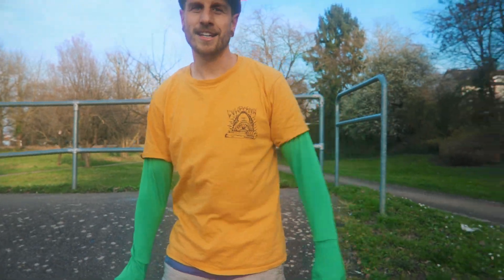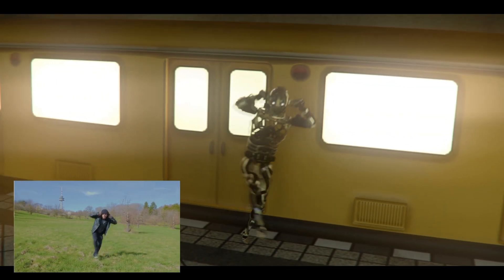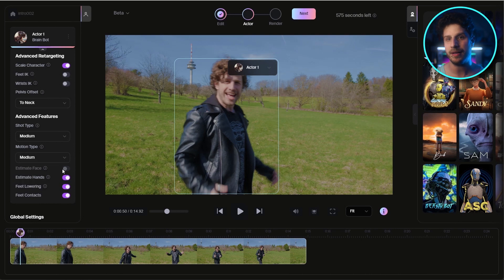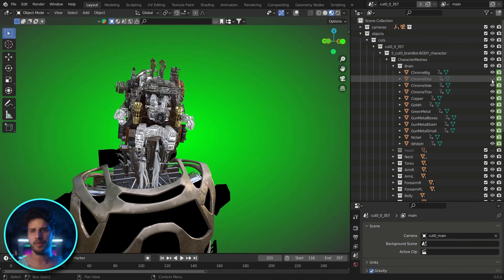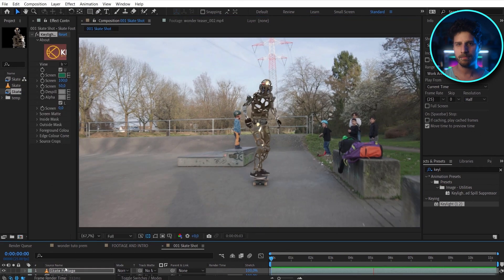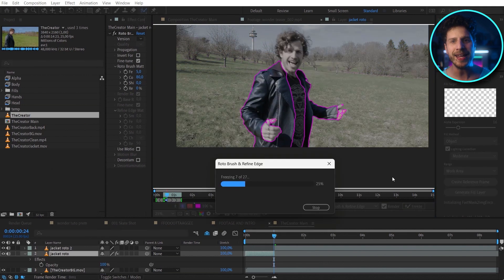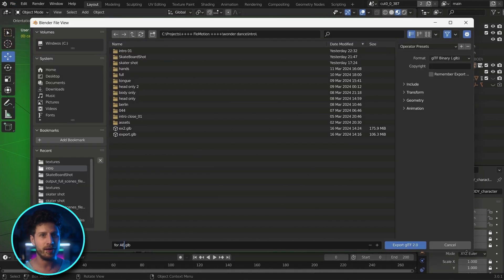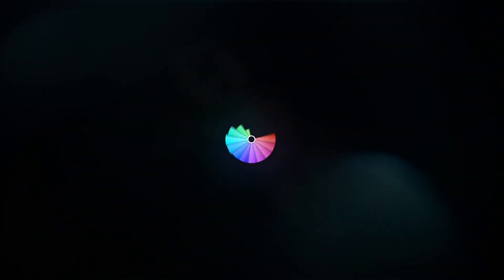ADVANCED Wonder Studio Tutorial (After Effects and Blender Workflow)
recreating "The Creator"
VFX of the creator eplained

Wonder Studio. An AI tool that automatically animates, lights and composes CG characters into a live-action scene.

Wonder Dynamics Wonder Studio in Blender and After Effects to create the look from "The Creator"

In this new tutorial I will show you how to use Wonder Dynamics to create AI generated videos, how to replace yourself with different characters, such as robots and so on.
I will show you the look of "The Creator" where I will mix real world elements together with 3D CG elements.
I will show you the workflow they used on the creator to achieve those visually stunning images.
And I will bring this one step further: Into blender I am going to show you how to set up, adjust and render your characters for the best quality.

I will also show you how to use wonder dynamics to create a clean plate as well as how to use After Effects Generative Fill Effect  Content Aware Fill to achieve even better results.
As a bonus I am going to show you how to use wonder dynamics new camera track feature to bring all of this into post production and not only switch out the character, but also the whole scene and create a full CG environment.
And I may also show you how to create futuristic matte paintings